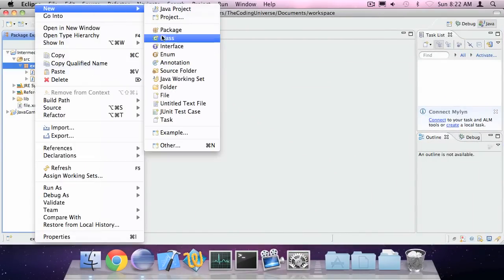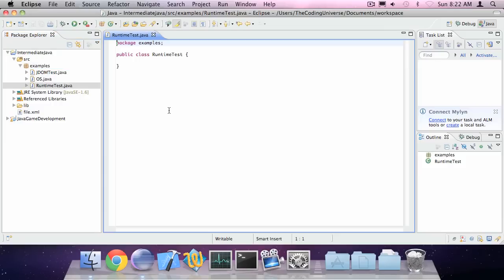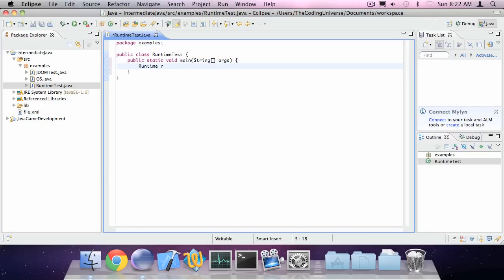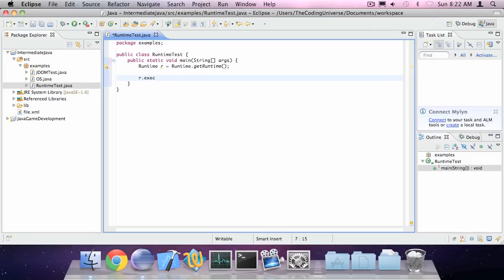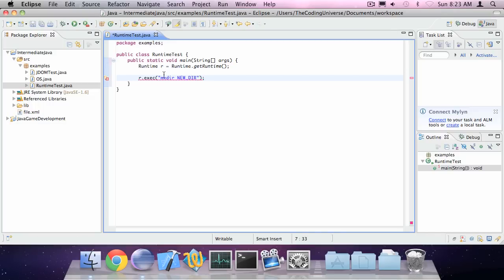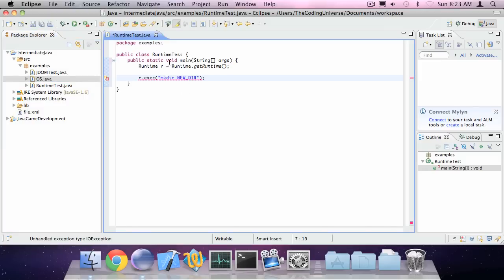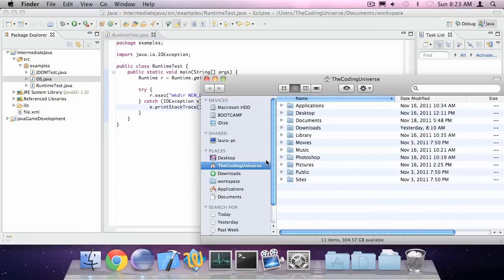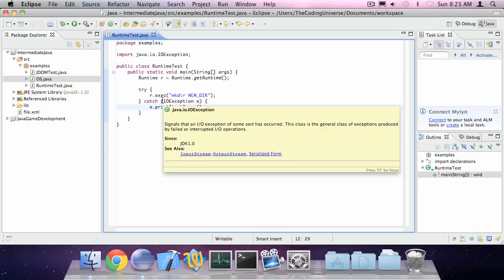Intermediate Java -- Console Commands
We'll take a look at the java.lang.Runtime class.